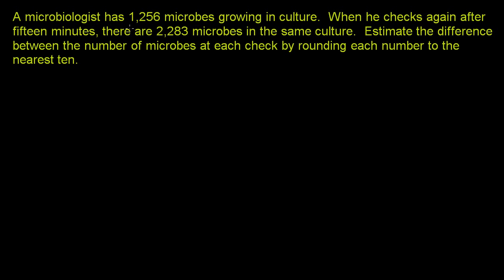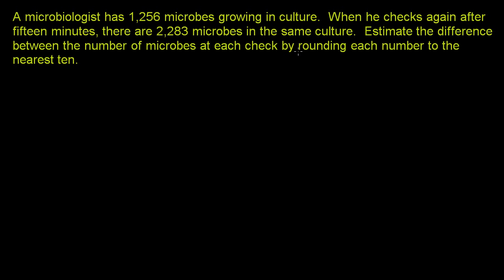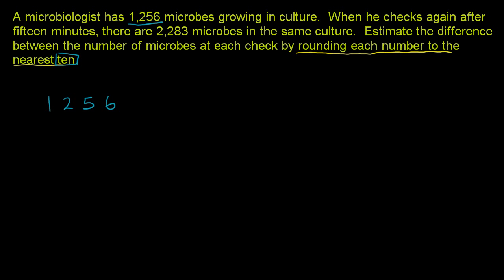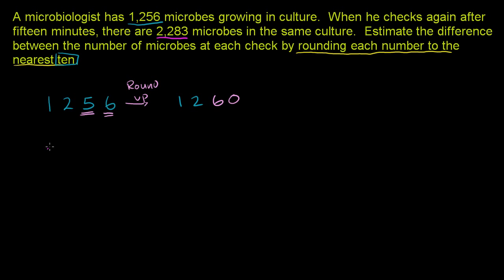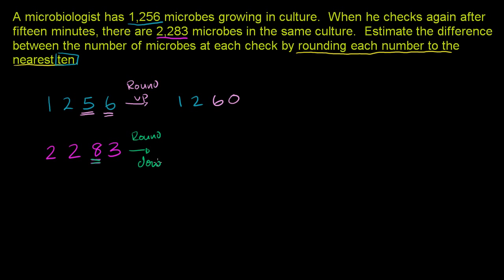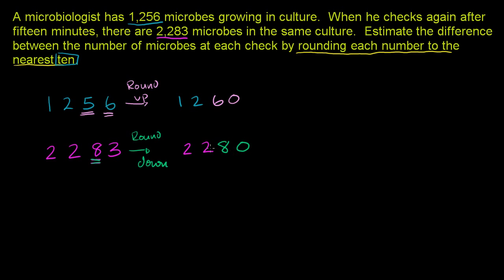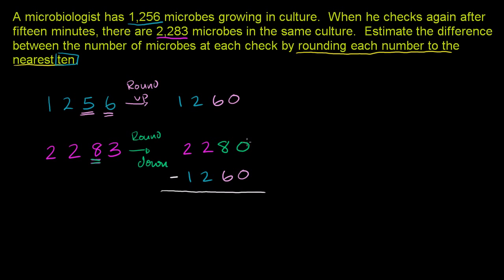014 Rounding to Estimate Differences